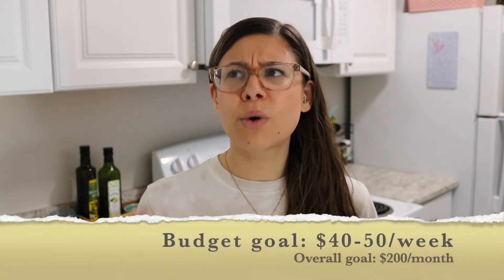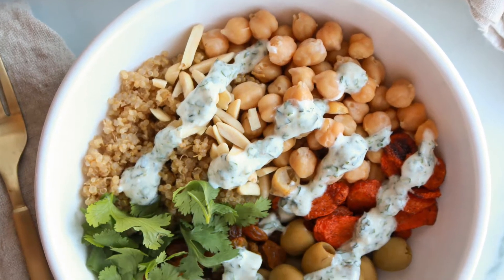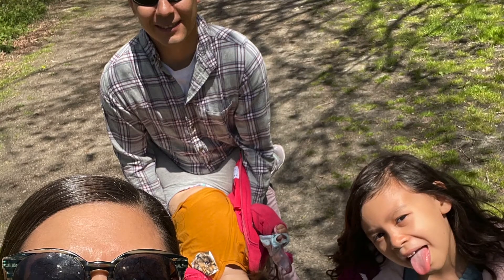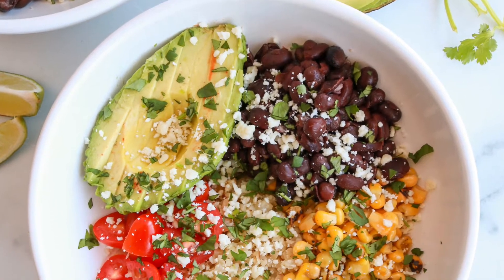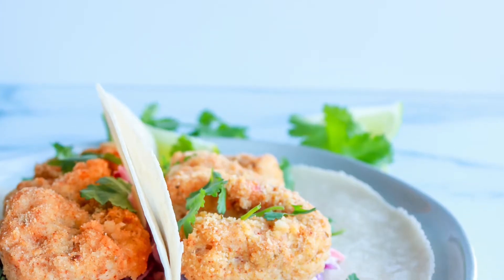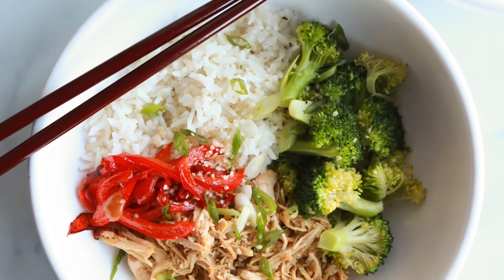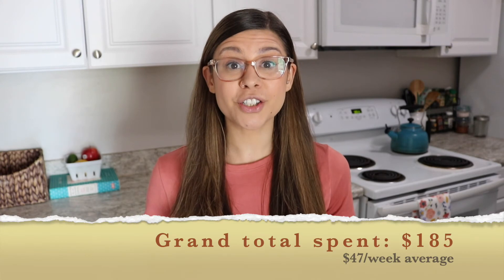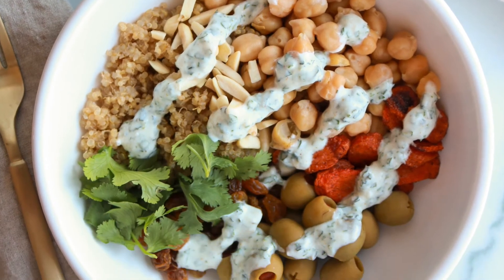WHAT WE (ACTUALLY ATE) | Pantry Meals | Pantry Purge Month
Hey Healthy Balanced Mamas! I'm Kris! I'm a certified holistic health coach, classically trained chef and busy mama of two. Here on my channel, I share all things healthy balanced living- balanced meals, tips and tools for more confident cooking, meal planning, meal prep, grocery shopping and balancing busy mom life! I post new videos here on my channel every Wednesday at 10am EST and you can catch me live every Thursday at 2pm EST cooking on Instagram (I post the replays here on Friday!). You can also find me on my podcast, The Healthy Balanced Mama Podcast, which you will (slowly but surely) find over here, as well!). I'm so happy to have you here!

Healthy Balanced Mamas (free!) Facebook Community

My favorite kitchen tools:
Global chef's knife (8")
Global vegetable knife (6")
Microplane grater
The BEST Peeler
My Vitamix